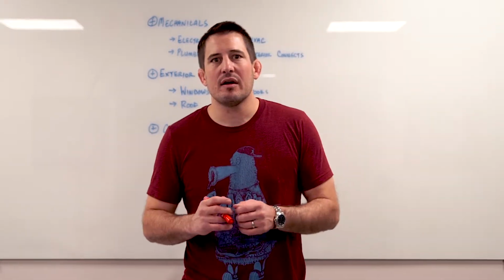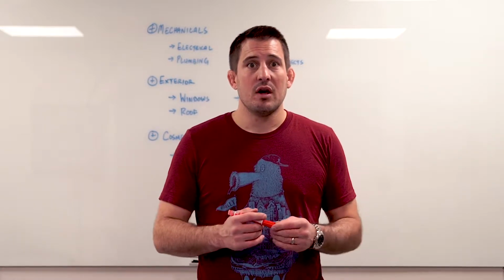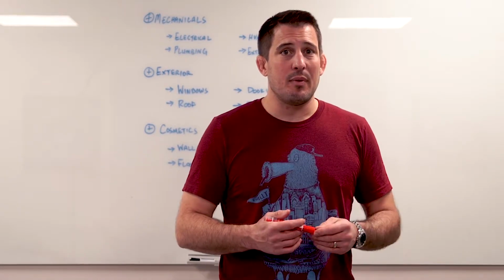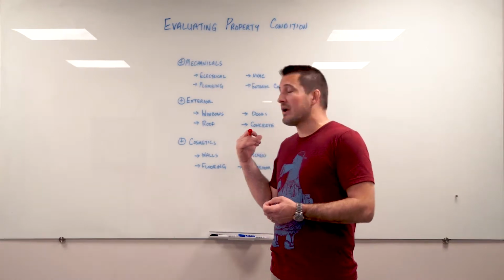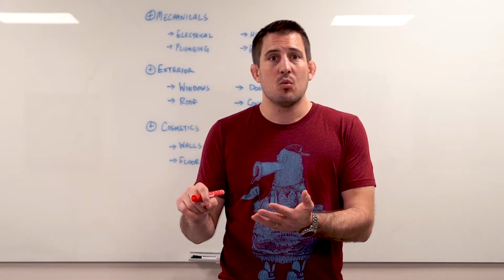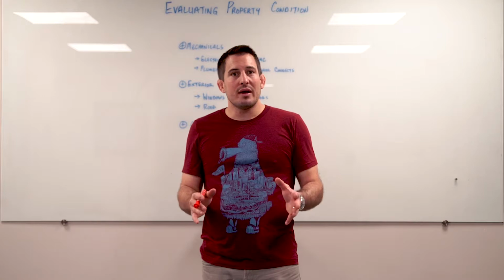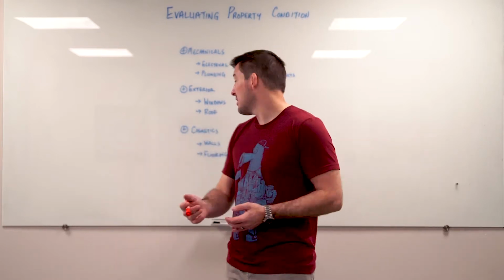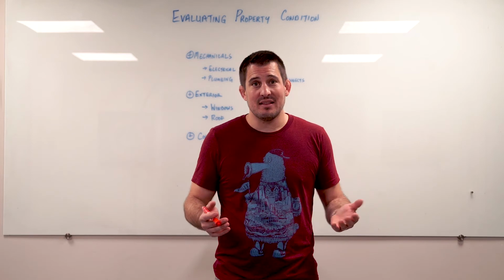Philadelphia Turnkey Real Estate: How to Evaluate Property Condition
- Some repairs look expensive, but can be done for a lot less than you might think. Others look simple but cost thousands of dollars. Learn what to look out for when you're thinking about purchasing Philadelphia turnkey investment property.